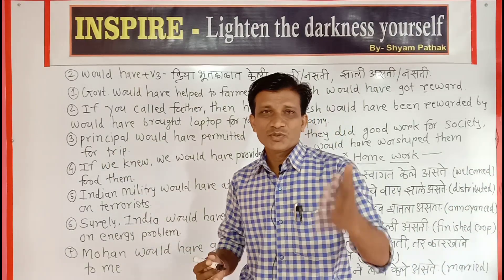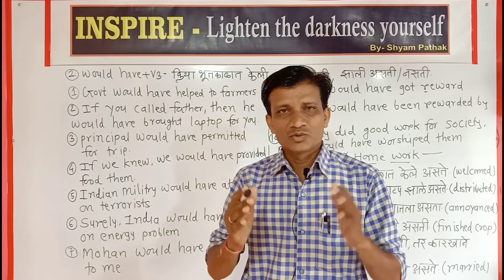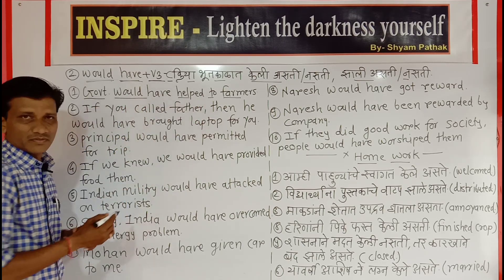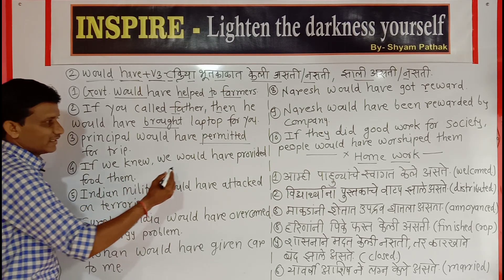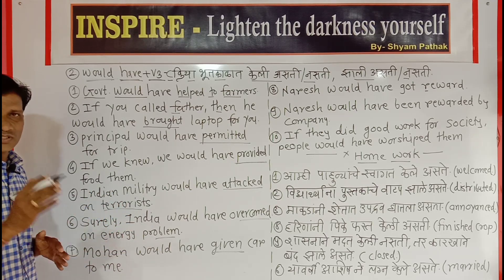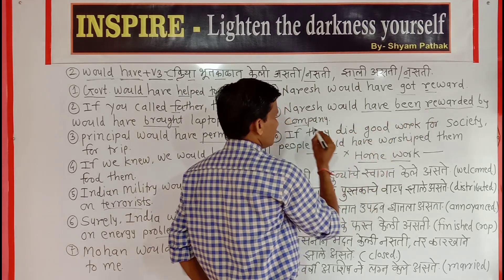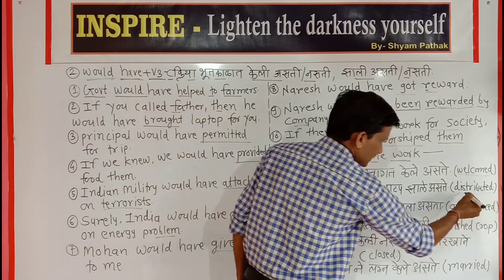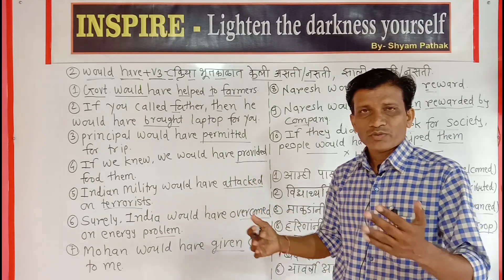English speaking || would have + v3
This is very useful  video about  to tell past action  which didn't complete .

           we face problem in our daily  routine ,so we explained  all info about this structure  .

        So watch    carefully  and start speak this type of sentences  from right   now.